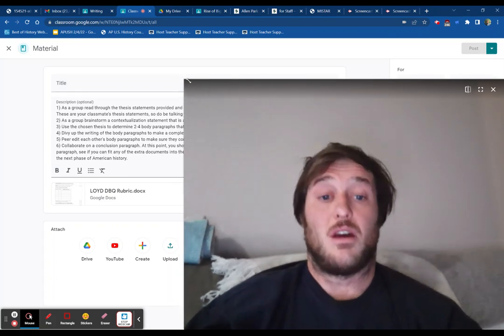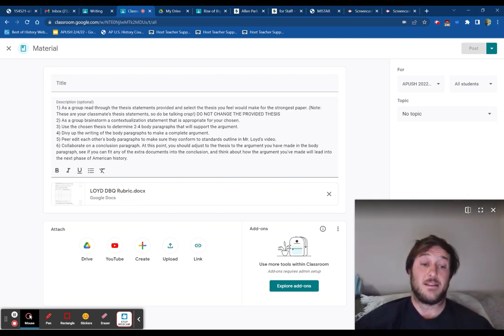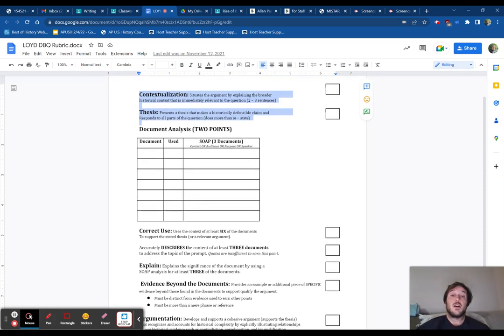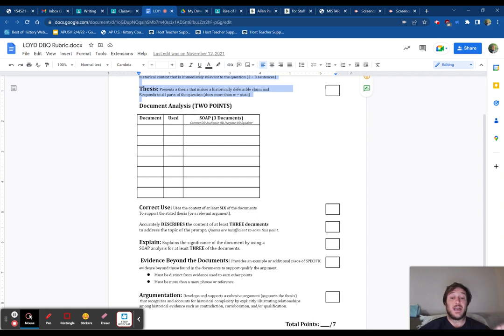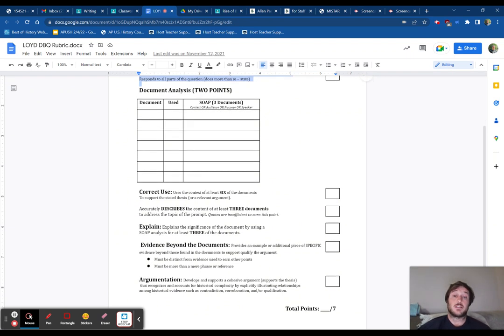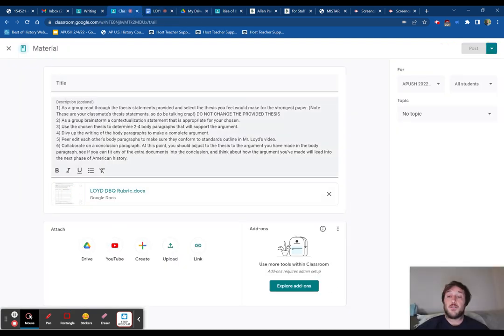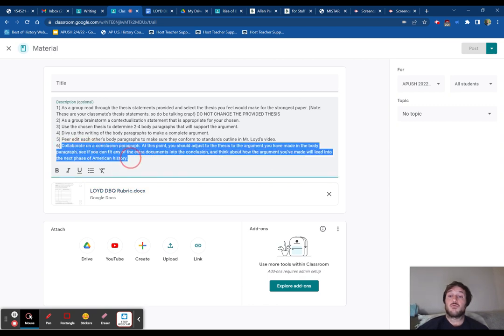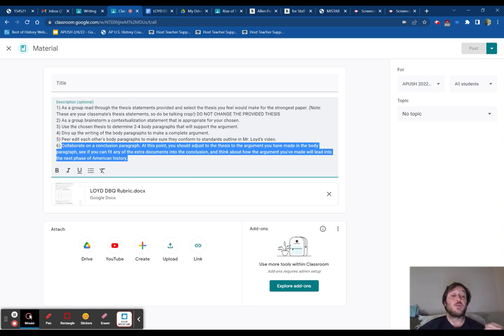Collaborative DBQ: Explanation